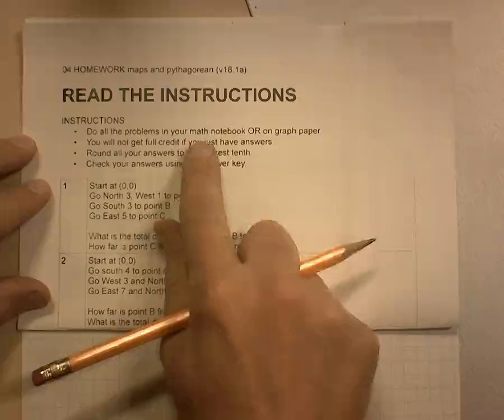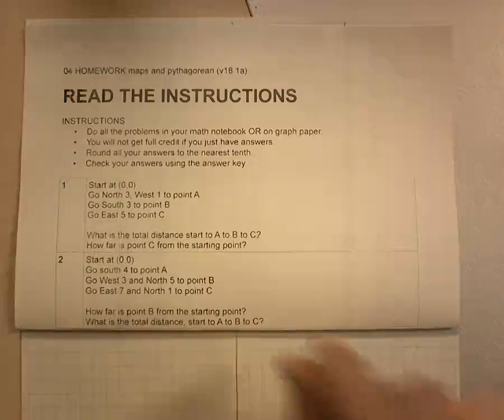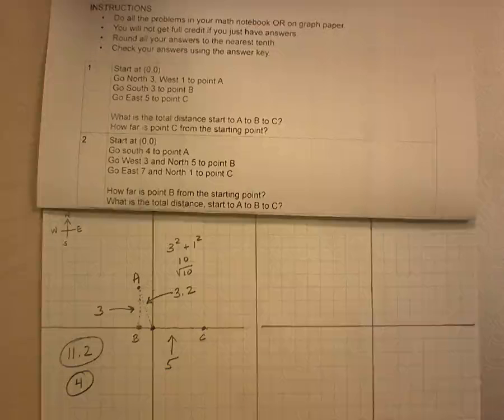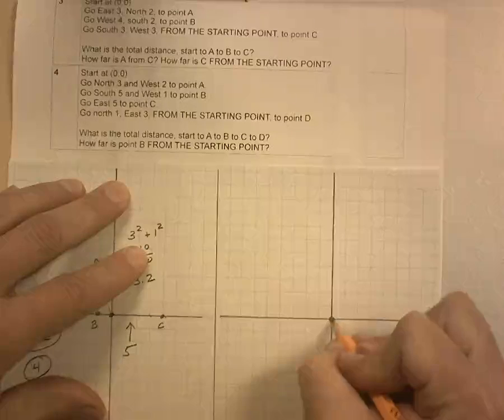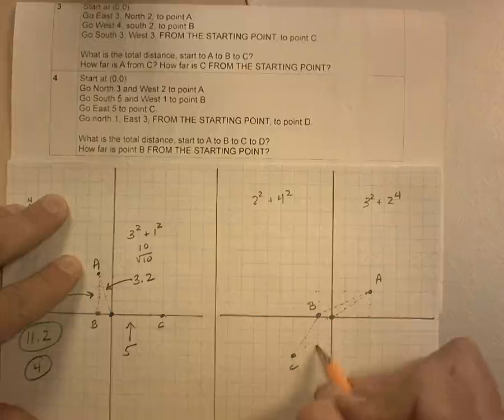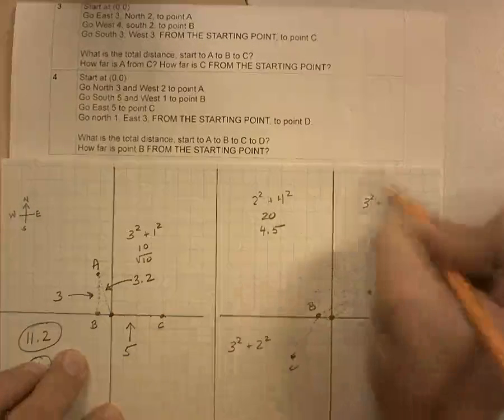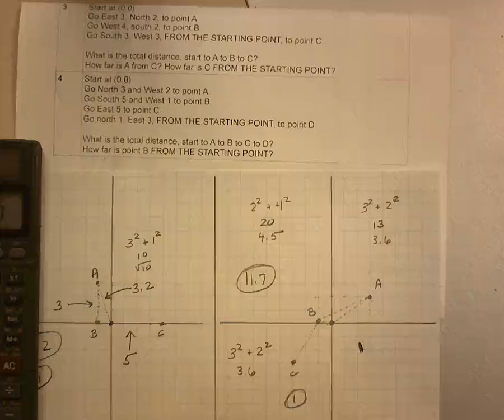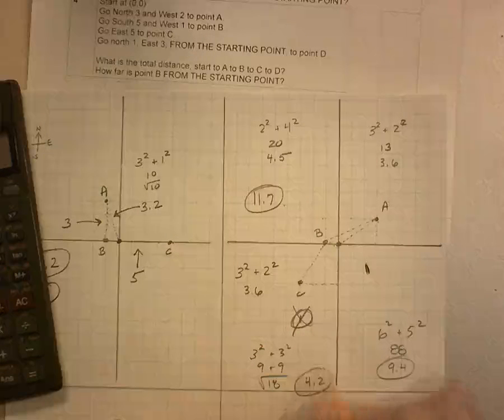04 HOMEWORK maps and pythagorean (v18.1a) video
04 HOMEWORK maps and pythagorean (v18.1a) video.  Created by Mr. Barre